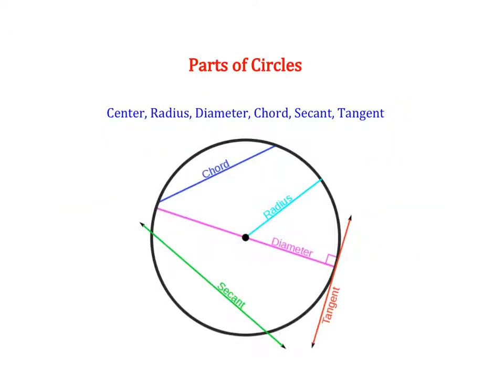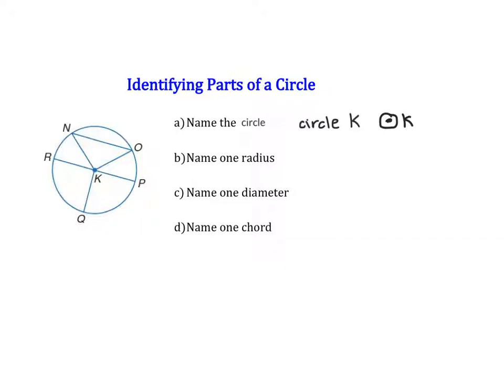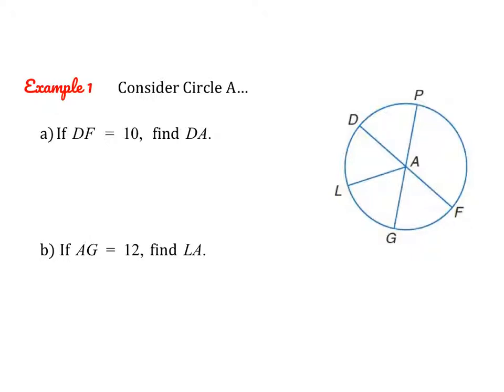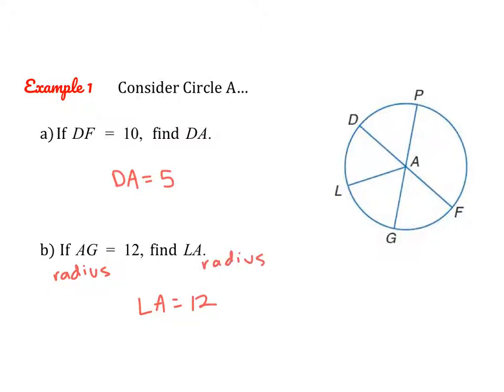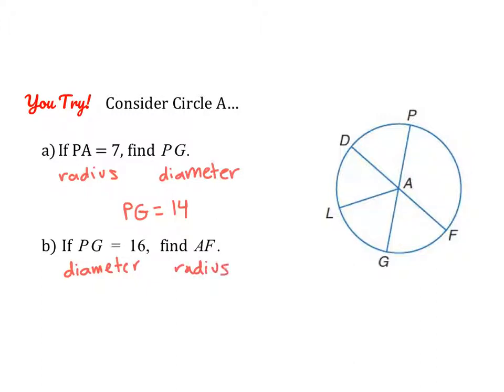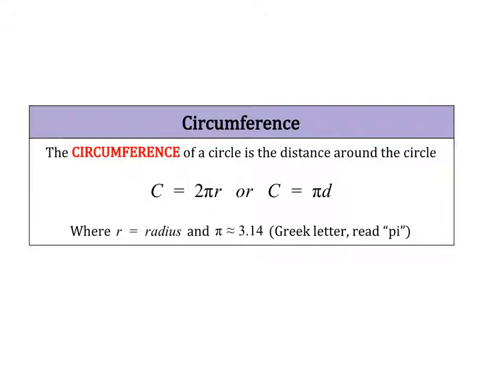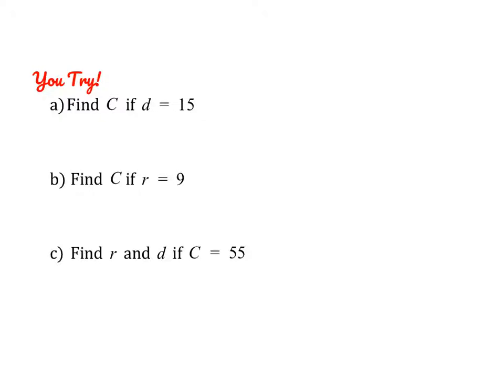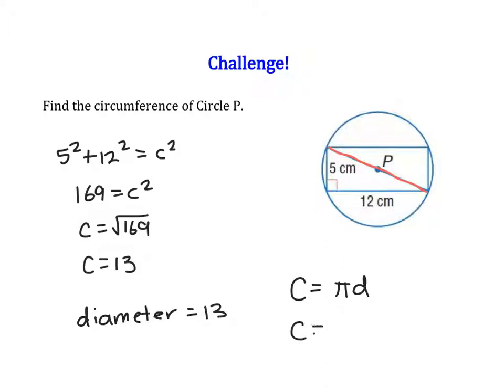Circles and Circumference